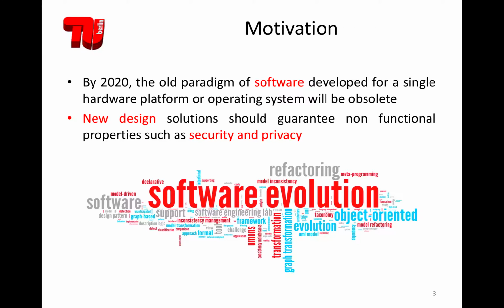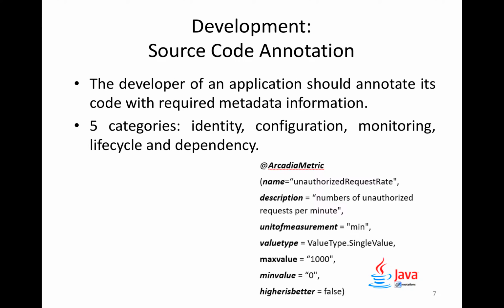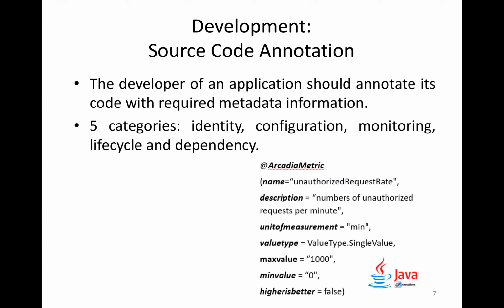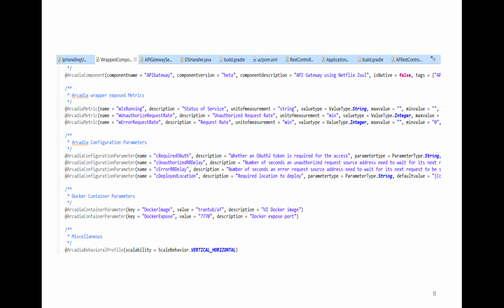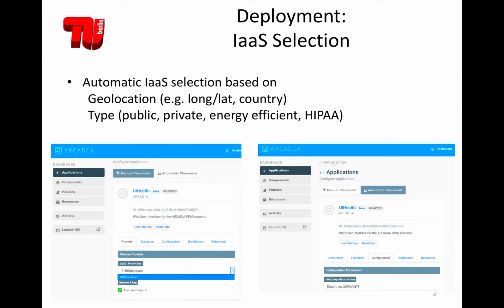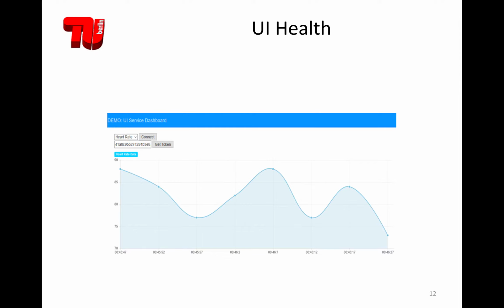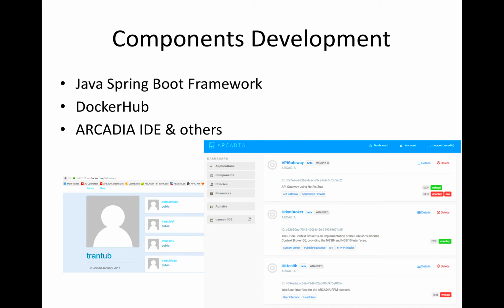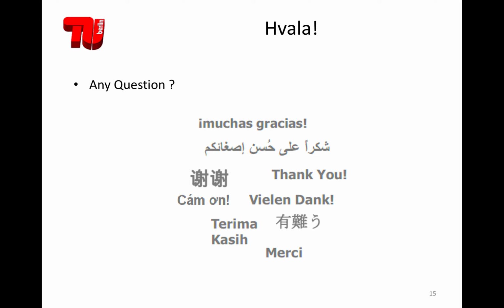Reconfigurable Security by Design in Virtualized Infrastructures - An ARCADIA Use Case Report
Presentation at the ERK 2017 conference in Portorož, Slovenia

ARCADIA project (GA 645372) aims to design and validate a Novel Reconfigurable-By-Design Highly Distributed Applications Development Paradigm over Programmable Infrastructure.

Presenter: Tran Quang Thanh (Technical University of Berlin)
Authors:
 - Stefan Covaci (Technical University of Berlin),
 - Tran Quang Thanh (Technical University of Berlin)

The presentation was a part of the 3rd ARCADIA project scientific workshop at ERK 2017